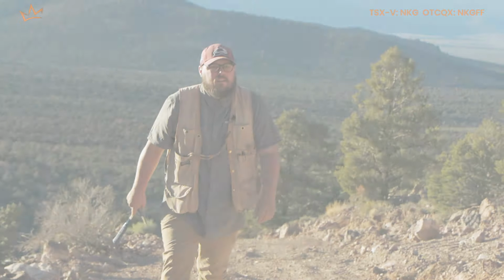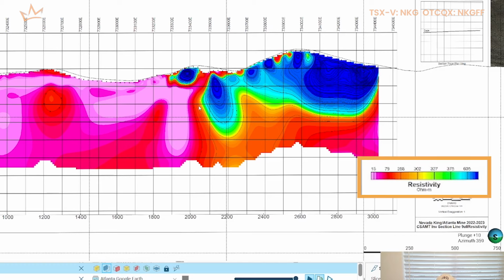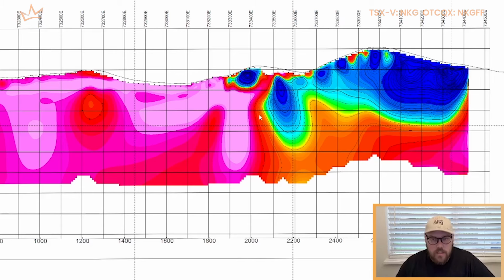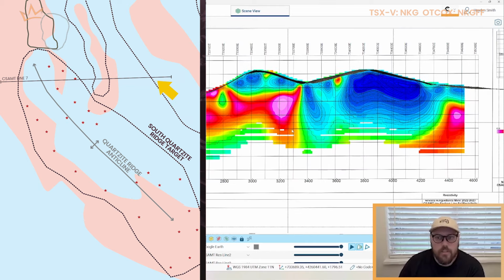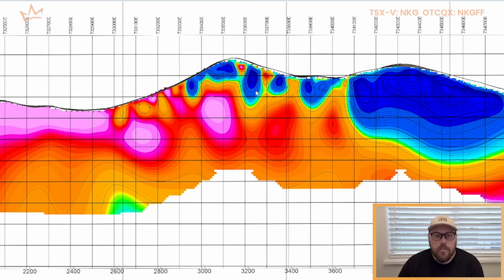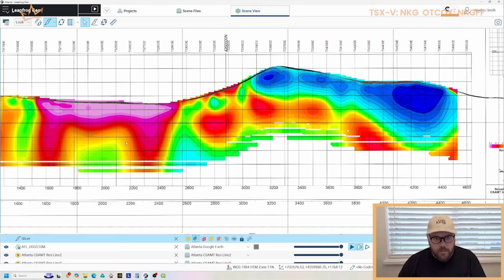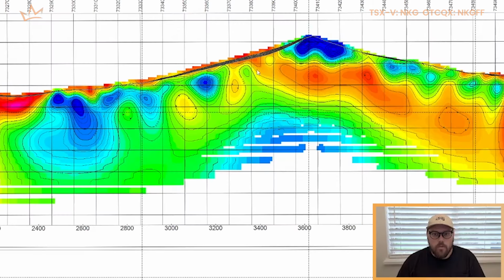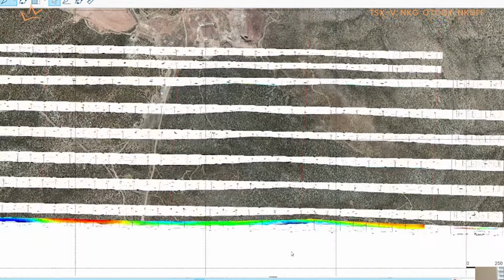Nevada King Gold’s South Quartzite Ridge Target - An Overview in Leapfrog (TSX-V: NKG; OTCQX:NKGFF)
Geologist and Project Manager at Nevada King Gold Corp., Hayden Smith provides an in-depth explanation of one of the most important geological tools the company is using at the Atlanta Mine site - CSAMT (controlled source audio-frequency magnetotellurics).  Hayden takes us through the Leapfrog 3D Software program to show how Nevada King is using resistivity analysis to find clues as to the location of what we hope will be the next big gold discovery in Eastern Nevada.